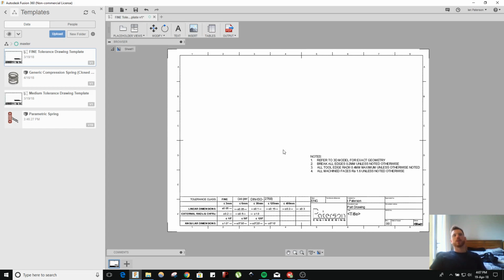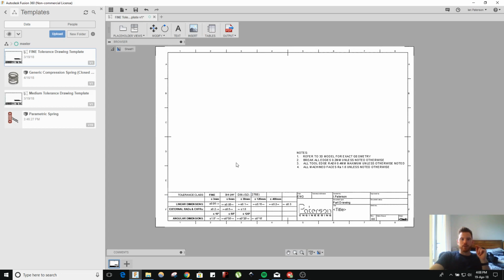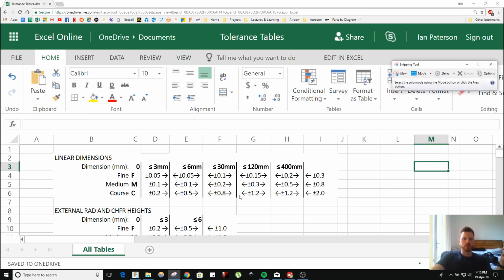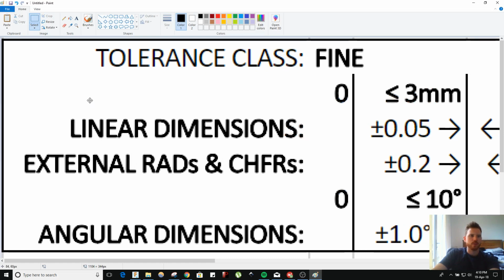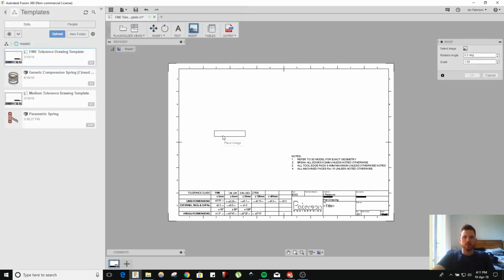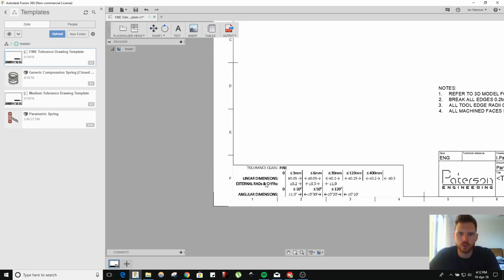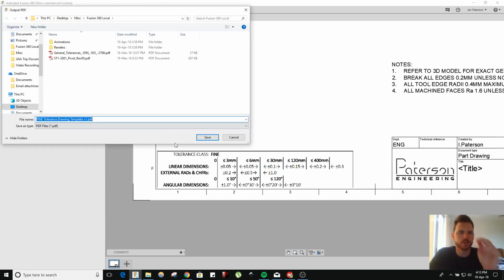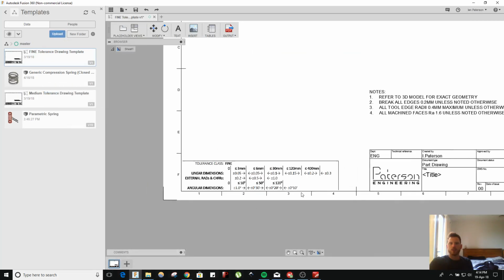Fusion 360 2D Drawing Tolerance Table Work Around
Fusion released their new version of Fusion 360 today which includes the ability to insert images into 2d drawings - this is a bit more useful than i first realized as it's an easy way to work around other limitations that the Drawing Environment is pretty sorely missing at the moment.